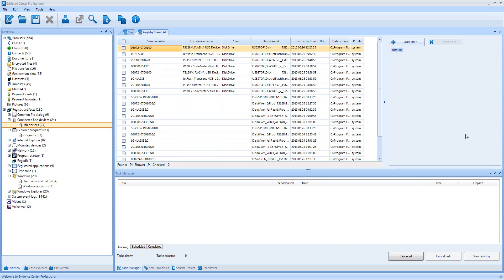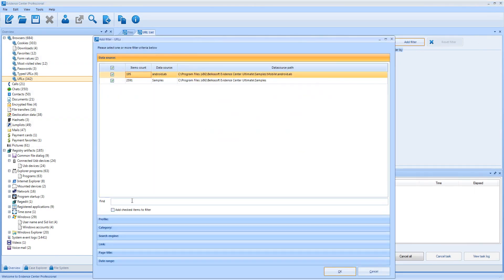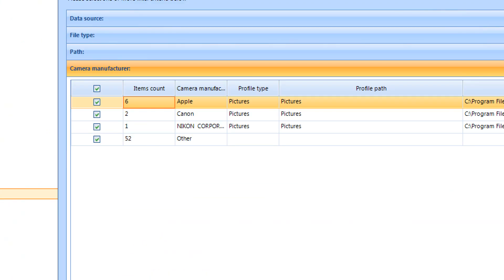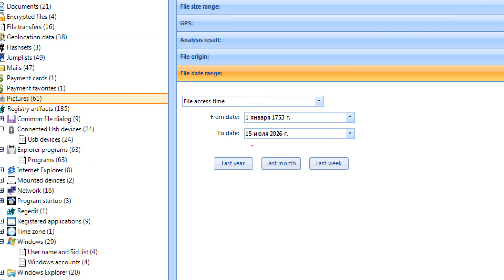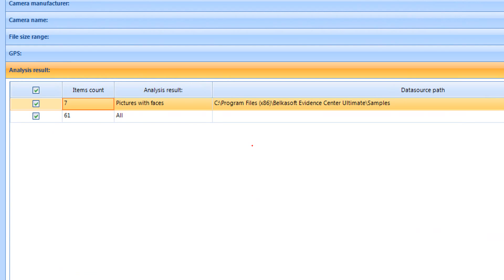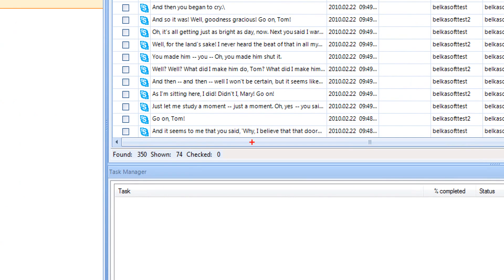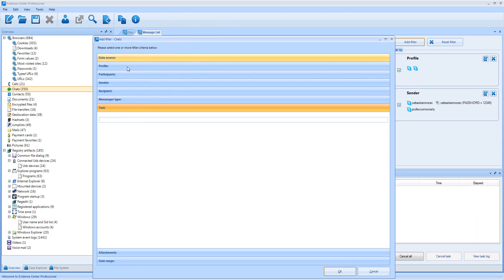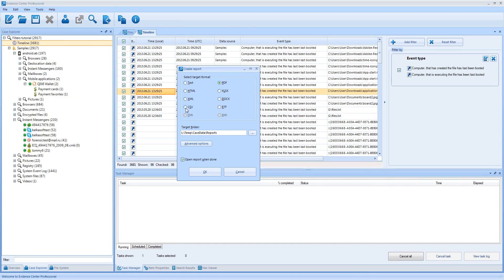Belkasoft Evidence Center: Filtering Data Lists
In this tutorial video, you will learn how to filter various data lists by different criteria.